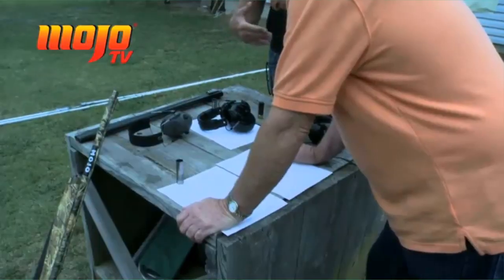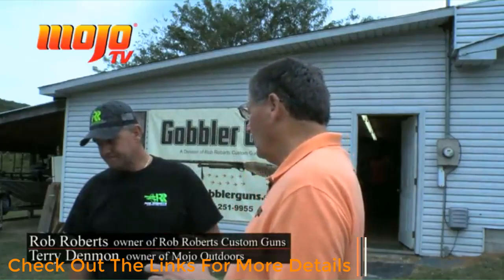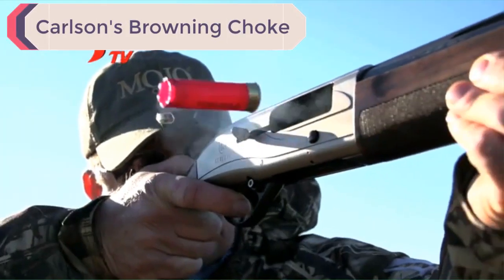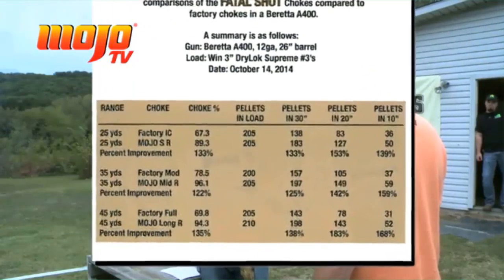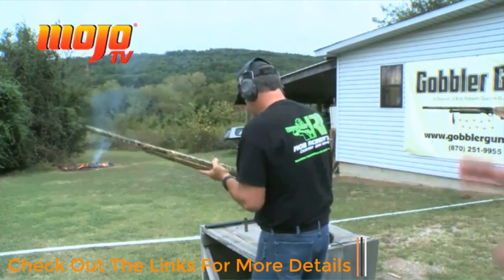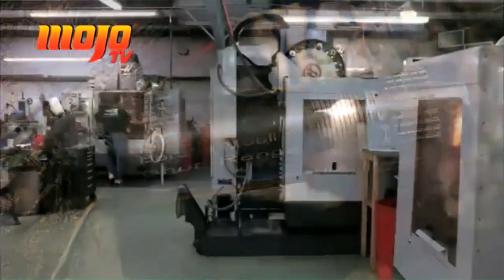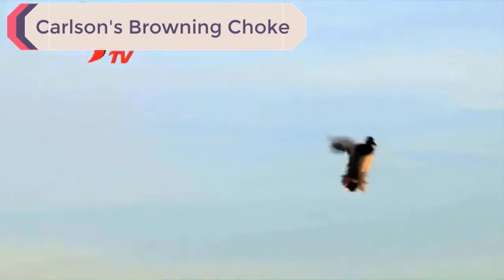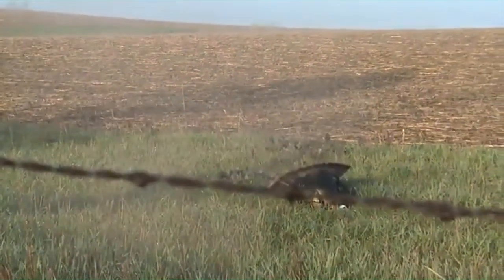Best Choke for Dove Hunting In 2020 – [Reviews & Buying Guide]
Thinking to buy a choke for dove hunting? This video will inform exactly which are the best choke for dove hunting on the market today.
Check Our Best Pick For You

Are you a dove hunting enthusiast looking for the best choke for your shotgun? Look no further, because we've got you covered! Our team of experienced hunters has done the research to find the most effective chokes for dove hunting.

5. MOJO Outdoors Fatal Shot Custom Waterfowl 12 Gauge Choke Tube

4. CARLSON'S Choke Tubes 12 Gauge for Winchester

3. Browning, Midas Grade Extended Choke Tube

2. Remington (19161) Probore Choke 12 GA. Modified Flush Steel or Lead

1. CARLSON'SCarlsons, Waterfowl Choke Set

When it comes to dove hunting, choosing the right choke can be the difference between a successful hunt and a frustrating day in the field. A good choke will help you achieve a tight shot pattern, making it easier to hit fast-flying doves. But with so many different chokes on the market, it can be hard to know which one to choose. That's where we come in.

We've tested and reviewed dozens of chokes to find the best options for dove hunting. Our top picks are not only effective at creating a tight shot pattern, but they also have features that make them easy to use and durable enough to withstand the demands of hunting season.

In our comprehensive reviews, we cover all the important details you need to know about each choke, including its construction, design, and performance. We also provide recommendations for specific types of hunting situations, such as open fields or dense cover, so you can choose the right choke for your needs.

Whether you're a seasoned dove hunter or just getting started, our guide to the best choke for dove hunting has everything you need to make an informed decision. Don't let a poor choke ruin your next hunt – invest in the best and get ready to take down those fast-flying doves with confidence.